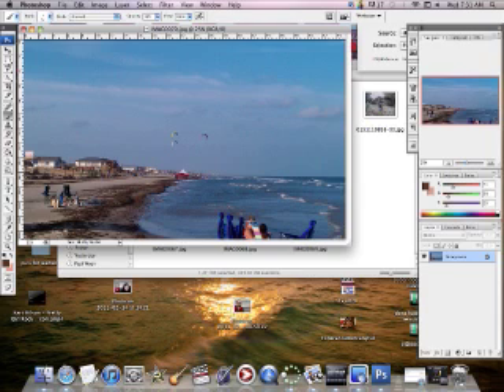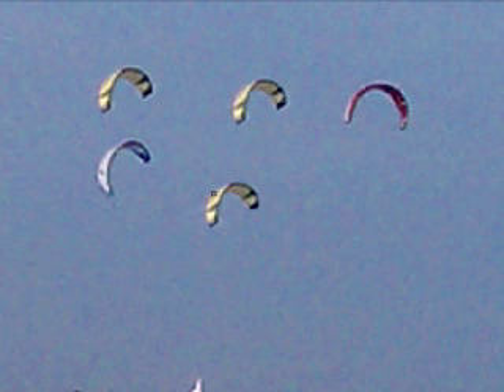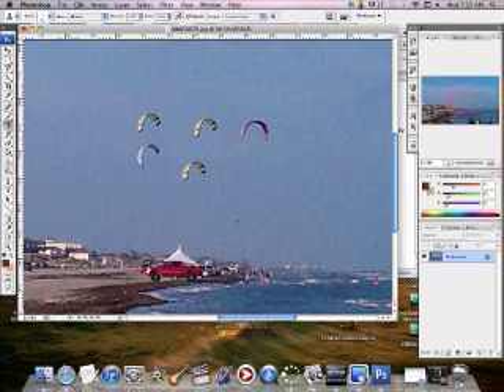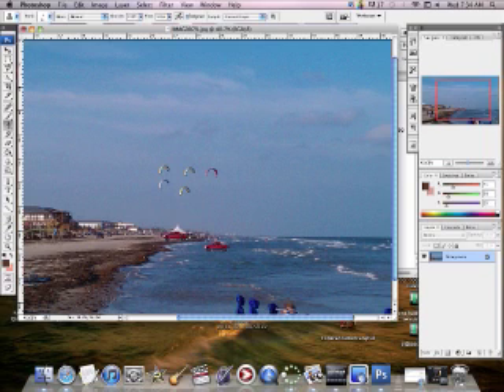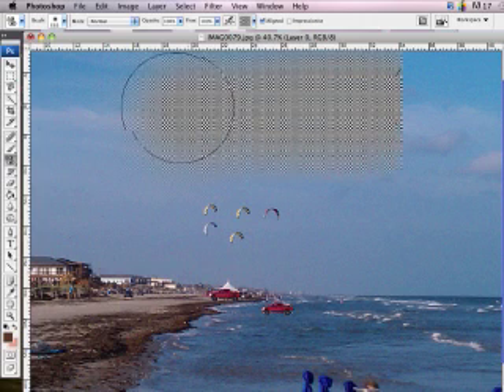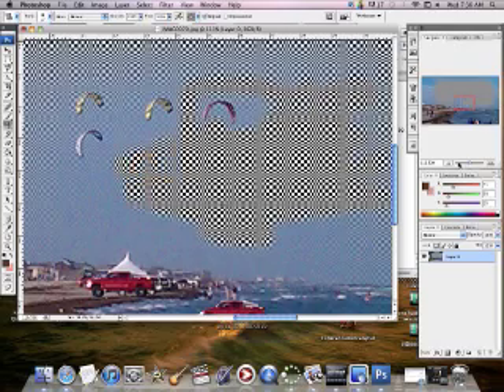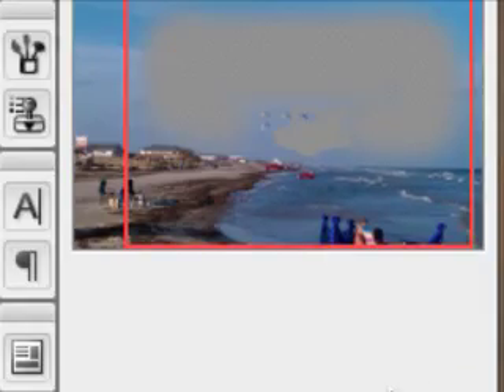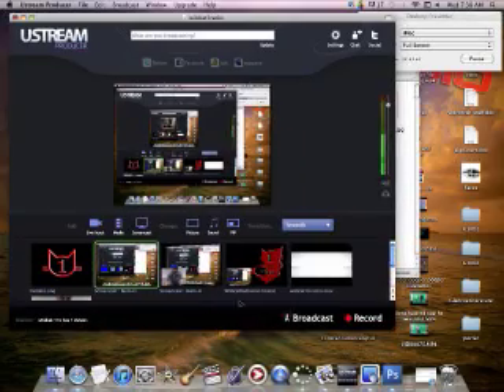PhotoShop Clone Stamp and Pattern Stamp